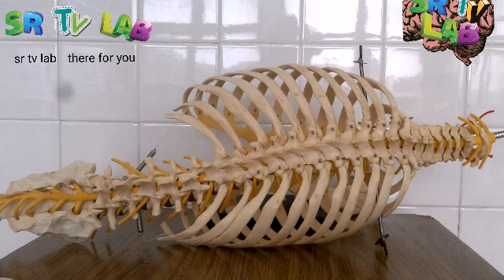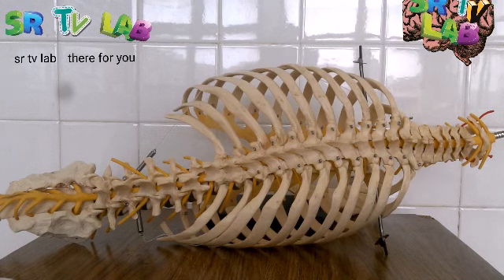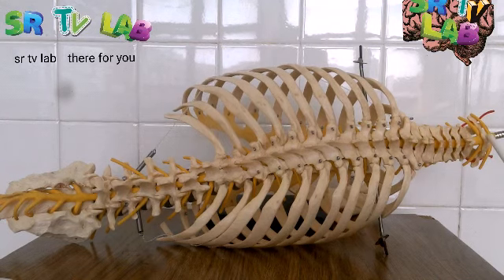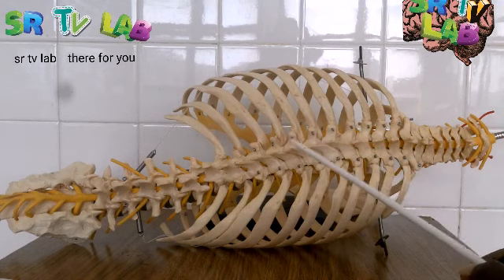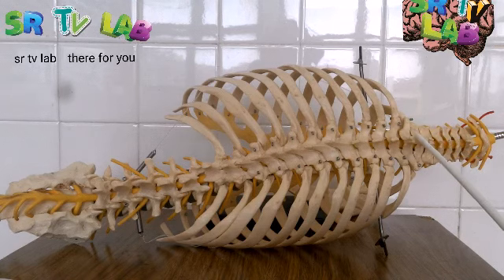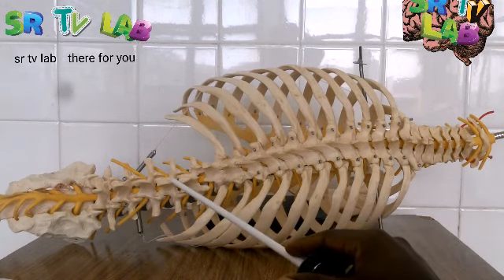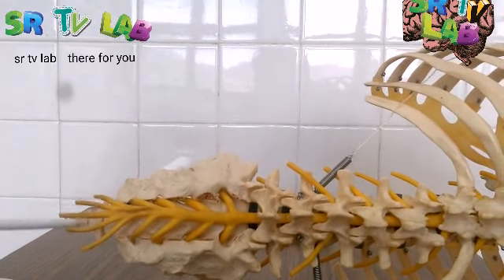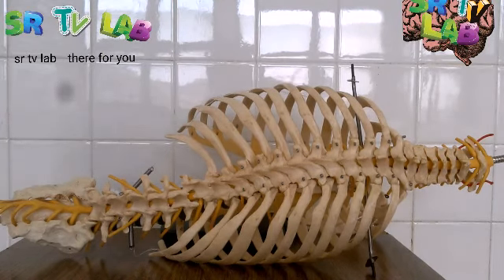vertebral column (spine)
In this video, you will find out the human vertebral column, its regions ( cervical, thoracic, lumbar, sacral and coccyx.